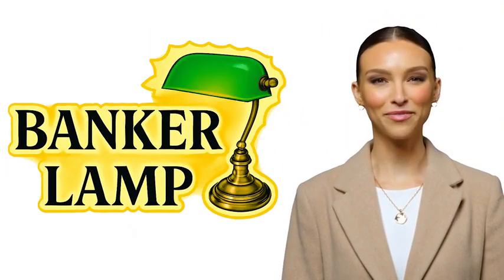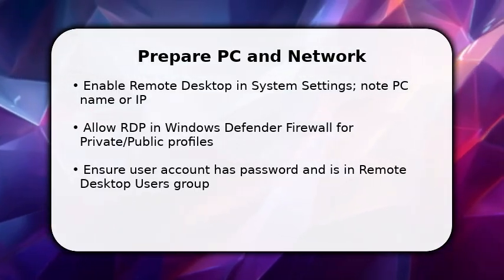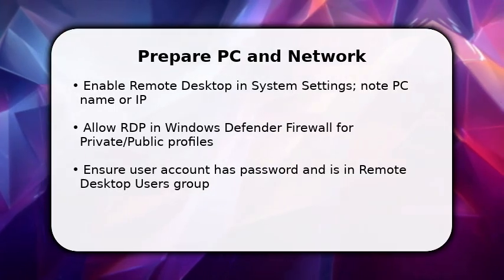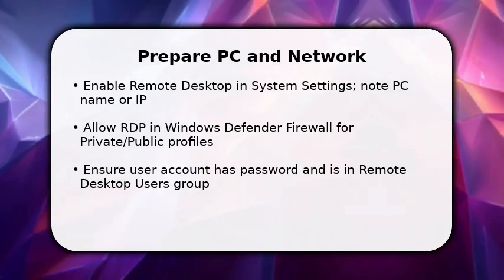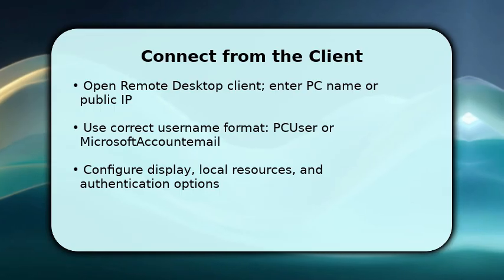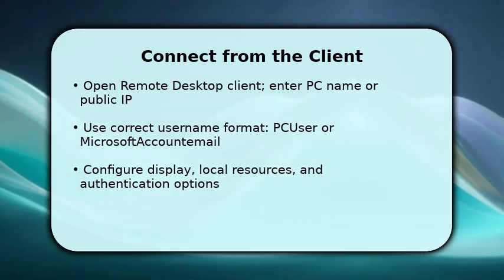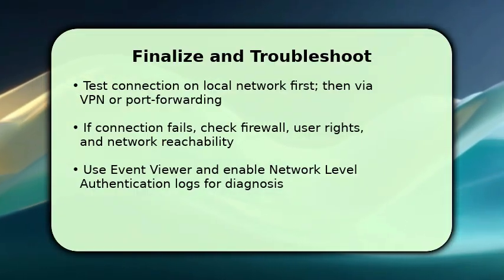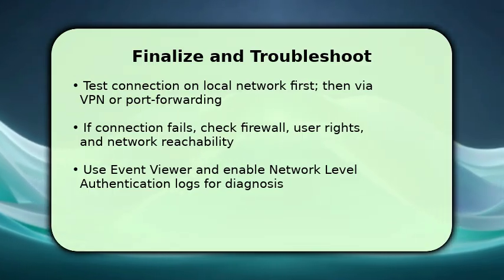How to Use Rdp on Pc - Easy Guide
Discover the simple steps to connect and use Remote Desktop Protocol (RDP) on your PC with our easy guide. Learn how to set up remote access, troubleshoot common issues, and enhance productivity from anywhere.